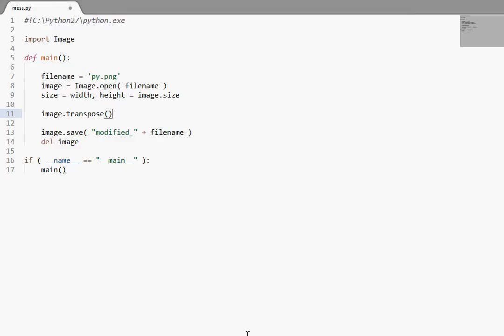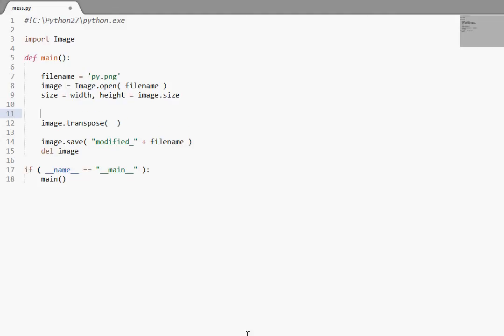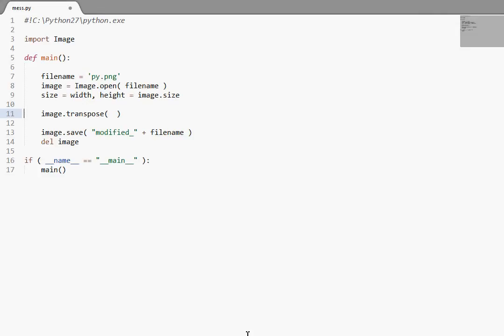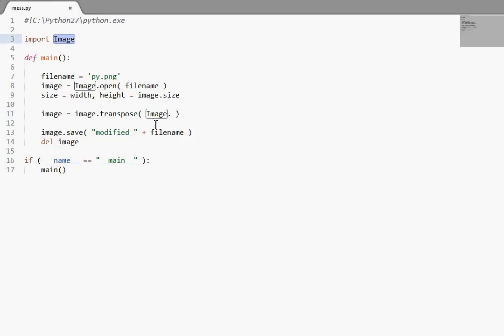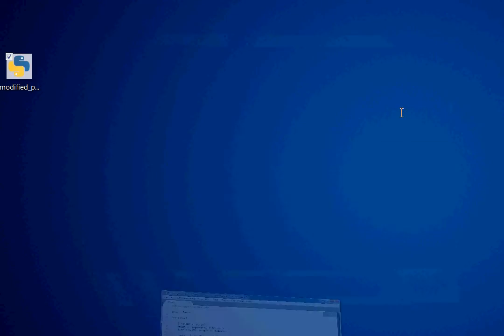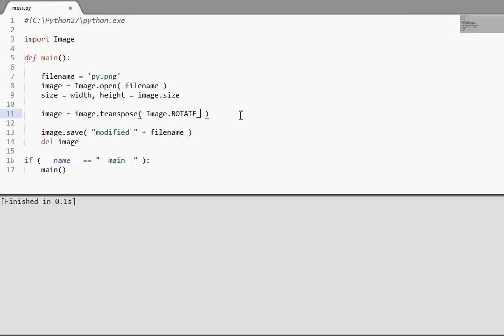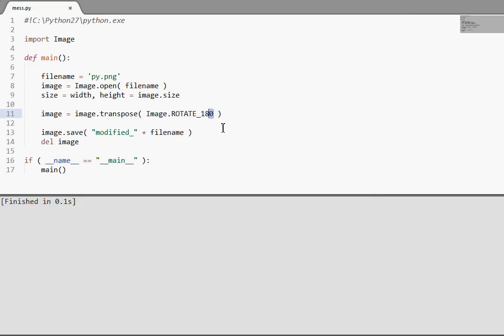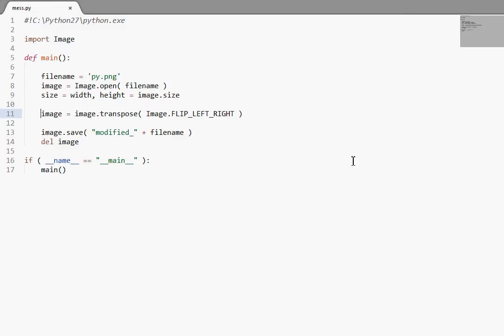Python [PIL Image] 19 Transpose